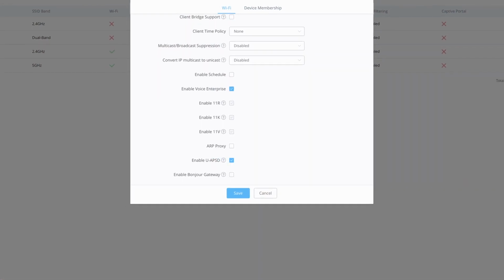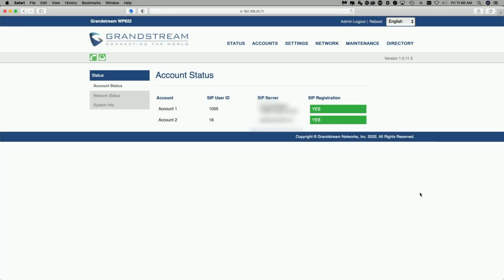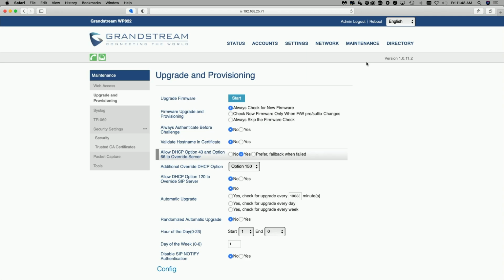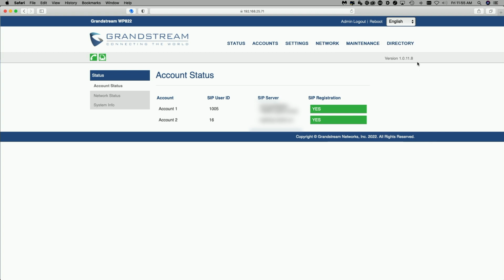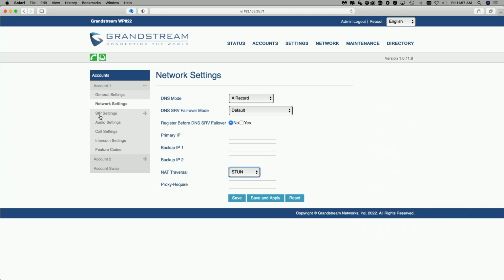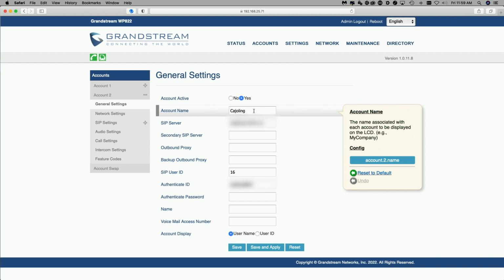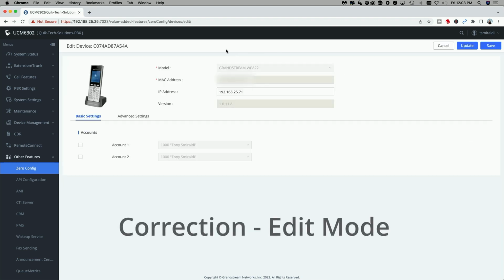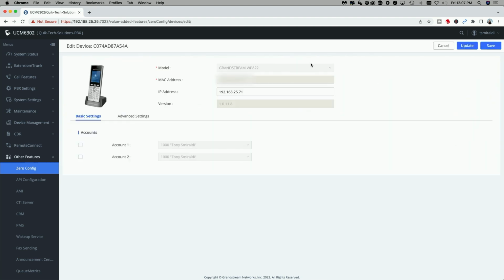Grandstream WP822 Cordless Wi Fi VoIP Phone Follow Up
In this video, Grandstream WP822 Cordless Wi Fi VoIP Phone Follow Up, I share my testing experience following 3 - 4 weeks of daily usage.

0:00 Introduction
0:32 Show Outline
1:11 Thoughts About The WP822 Overall Performance After 3 - 4 Weeks
5:08 Change Admin Password & Firmware Upgrade
8:20 Configuring The WP822 To GDMS Remote Connect
11:10 Configuring The WP822 To 3CX Hosted PBX
12:20 Locating GDMS Address Information
12:47 Adding WP822 Template To PBX
14:43 Final Thought & Thanks
15:15 Closing Segment

Regards!!